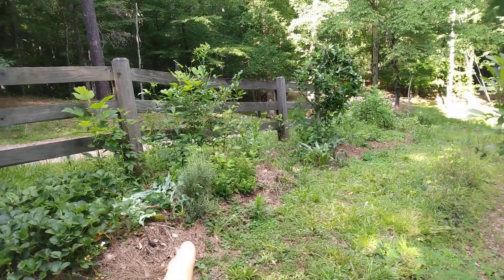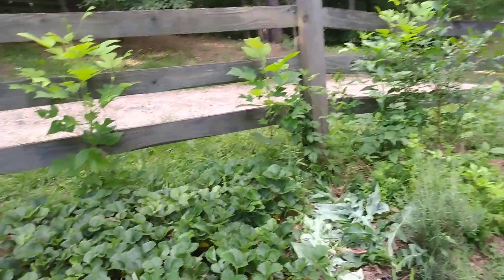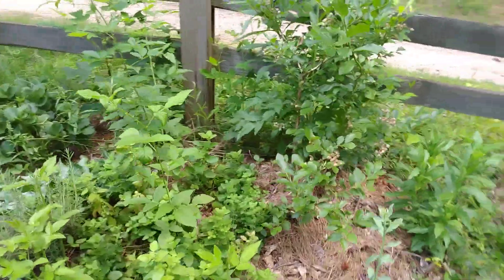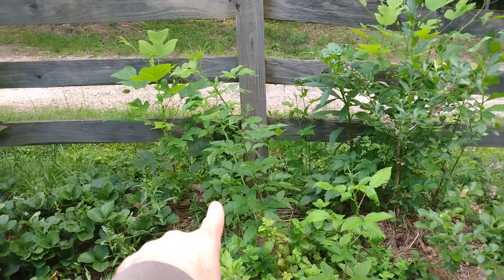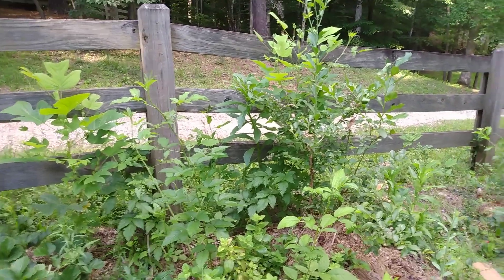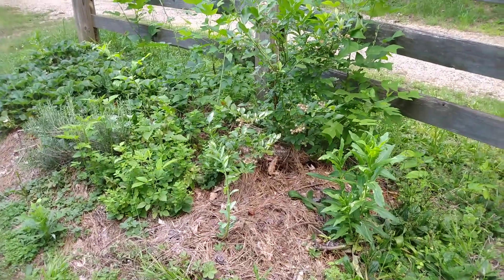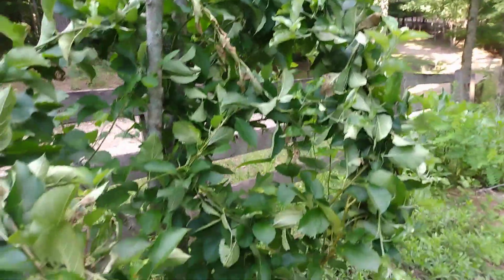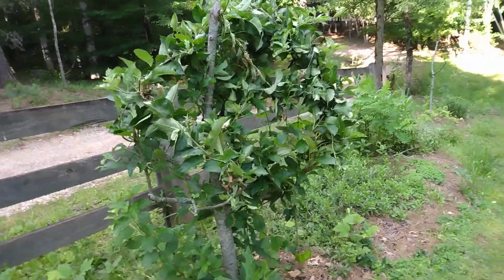allow pest into the garden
tip me:
I don't have what you're looking for?
already have panels and want a simple all-in-one solution?